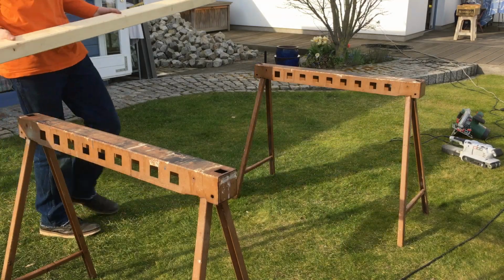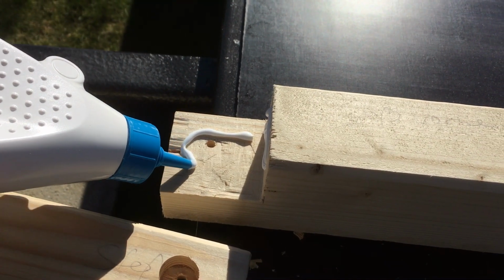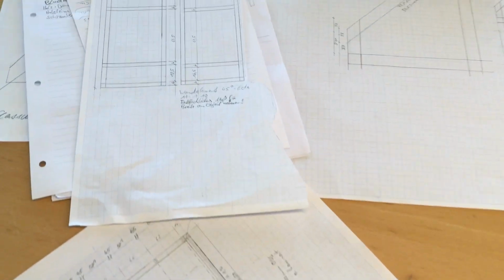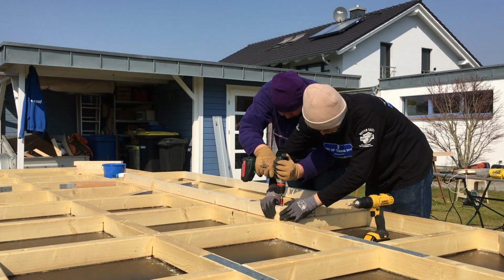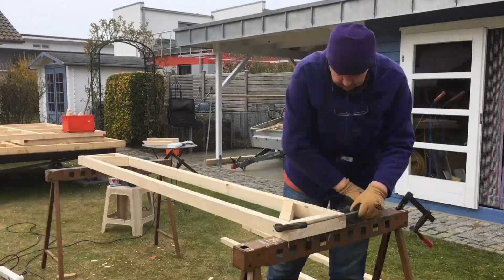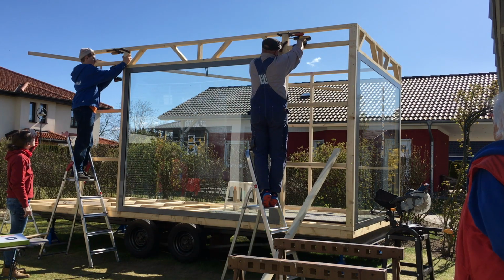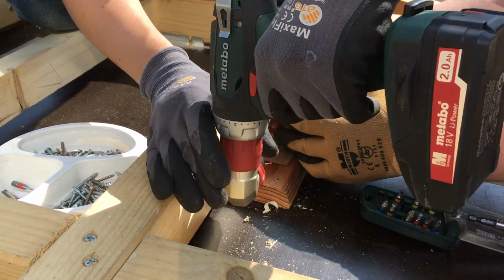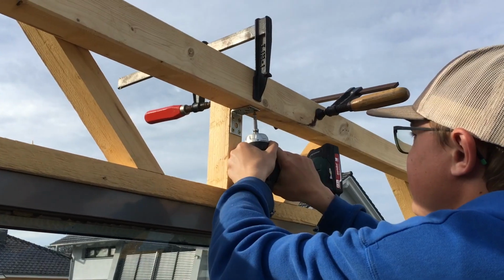The Tiny Workshop Build - EP. 2: 'Wood you like some walls?'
Hey and welcome back to the Tiny Workshop Series where I showcase what went into the construction of my new workshop.

Be sure to let me know what you think of this project!

In this episode the main focus is on building and installing the wall elements.

Until then, stay creative!

00:00 - Title Sequence
00:30 - Introduction
00:57 - Narration
05:38 - [Redacted]
05:52 - Narration
09:48 - Outro